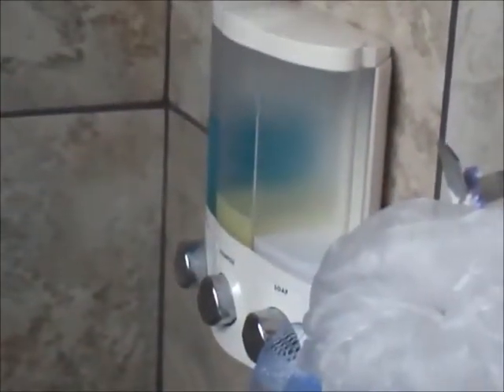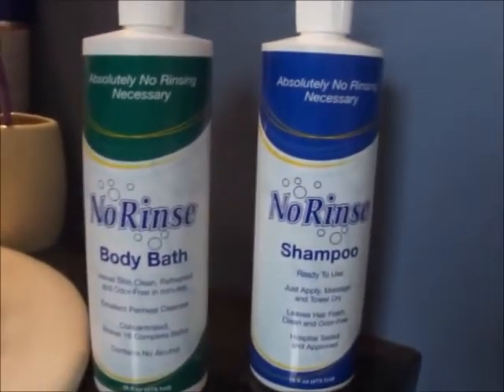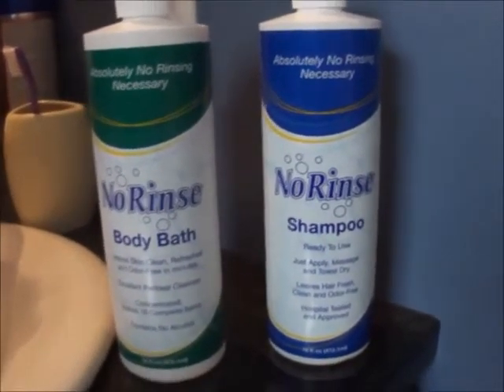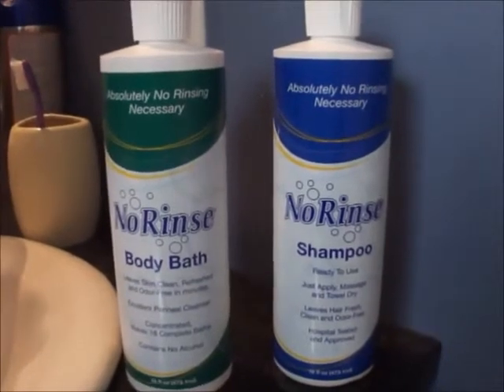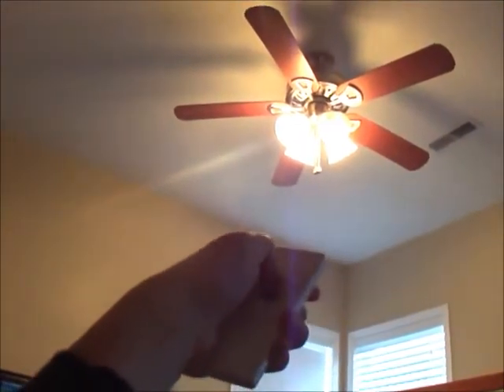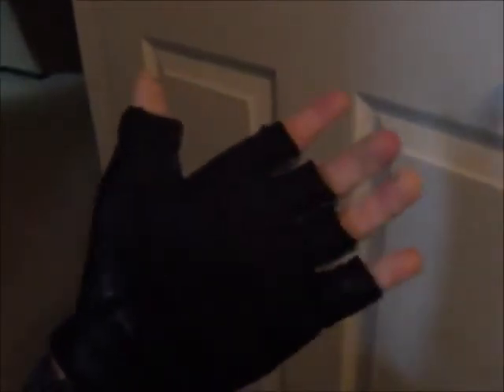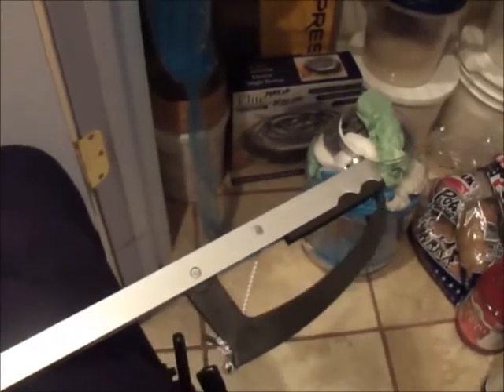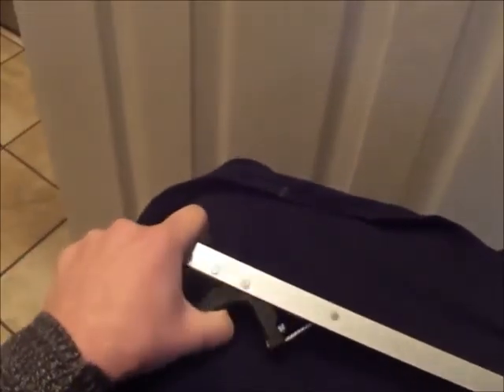Items I Found Useful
itelliwheels.net